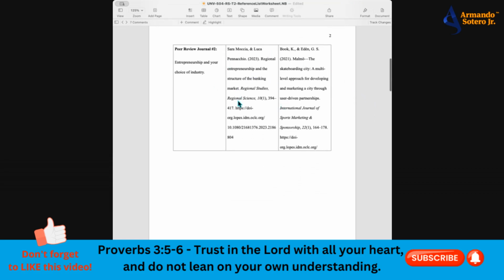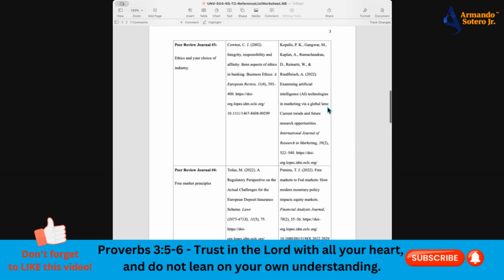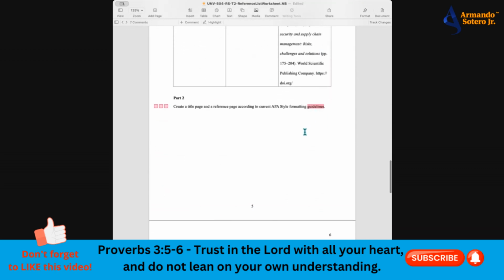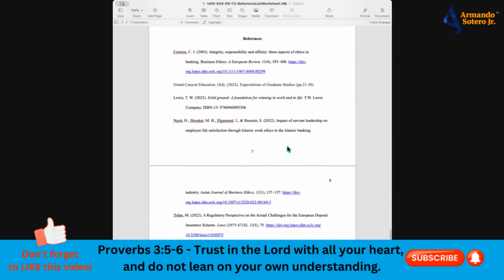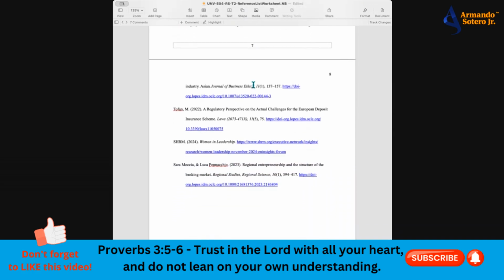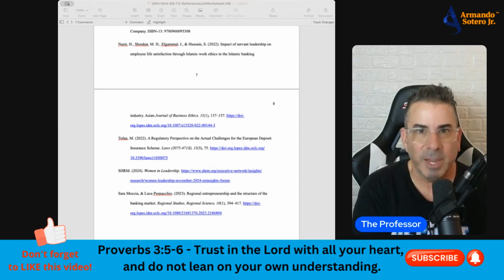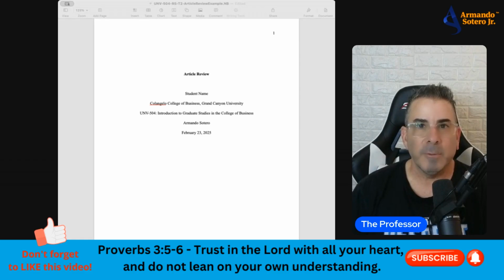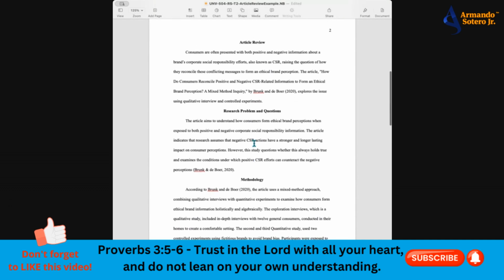Topic 2 Sample Assignments That'll Save Your Grade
Looking for an easy way to navigate graduate studies? Watch this video for sample assignments and helpful tips! Graduate studies made simple! In this video, we'll provide sample assignments for Topic 2 in the Intro to Graduate Studies course (UNV504). Get a head start on your assignments with these helpful examples! This video provides a detailed walkthrough of completing the reference list worksheet, creating a title page, and formatting references properly. Learn the specifics of APA formatting, including indentation, alphabetical order, and in-text citations. This tutorial is designed to help you understand what your final assignment should look like and give you the tools to achieve quality academic writing.

Follow  @TheProfessorTrades for educational content.

TIMESTAMPS:
00:00 Introduction to Article Review and References List
00:32 Creating the Reference List
01:16 Formatting the Title and Reference Pages
02:24 Example of an Article Review
03:46 Conclusion and Final Tips